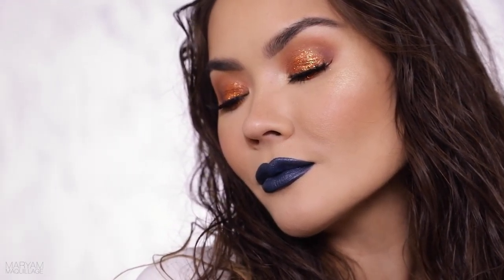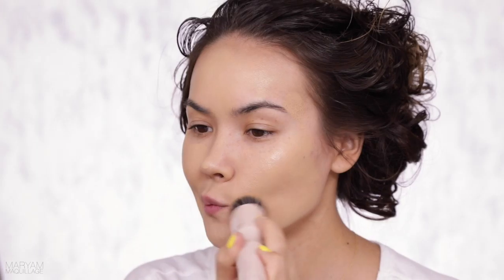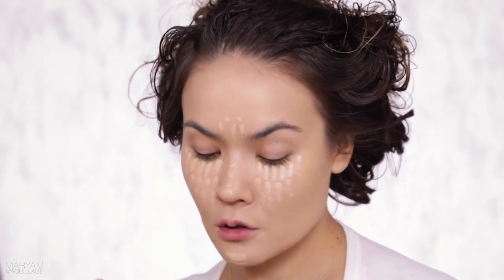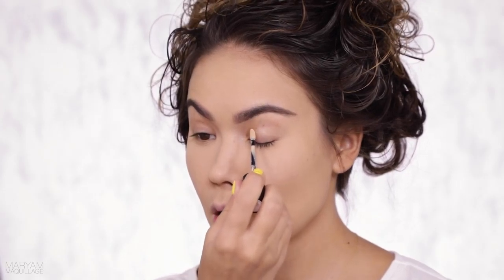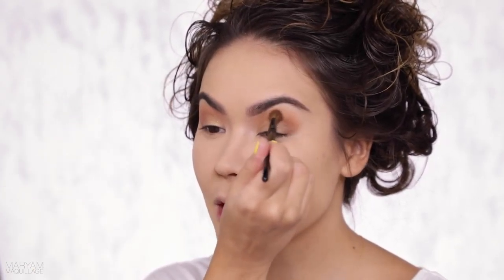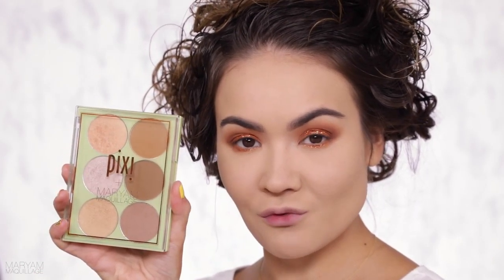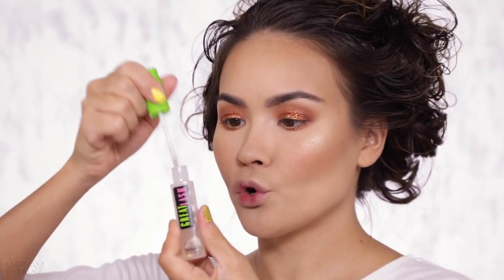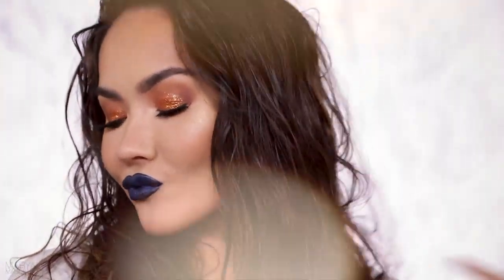Get Ready With Me: Concert Makeup | Maryam Maquillage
Hey babes! I'm so excited about this look and today's "get ready with me" tutorial. Seems different, but it's not... blue lipstick and I have been friends forever! I hope you enjoy, love you guys!

Make Up For Ever ultra HD stick foundation

Doll 10 spinning brush

Nars Creamy Concealer in Ginger and Custard

Beautyblender

Urban Decay Powder Brush

or

or

Too Faced Mr. Right Brush

Motives Brush in Ginger

Wayne Goss Blush Brush

EYES Products Used (in order of appearance):

BROWS: Benefit Goof Proof pencil 5 and Stila waterproof brow color in Brunette

Sephora Concealer Brush

Make Up For Ever Flash Palette

Motives smudger brush

Violet Voss glitter adhesive

OCC Amber glitter

Sonia Kashuk flat brush

LASHES: Huda Beauty "Scarlett" lashes

LIP Products Used:

Blue eyeliner for lip liner

Make Up For Ever artist rouge lipstick in C603

Happy Makeup-ing!